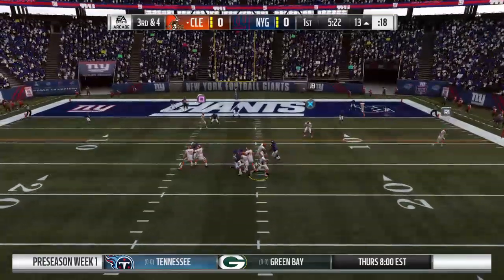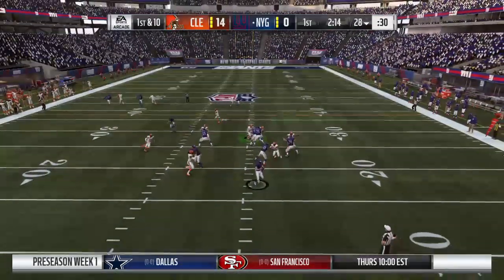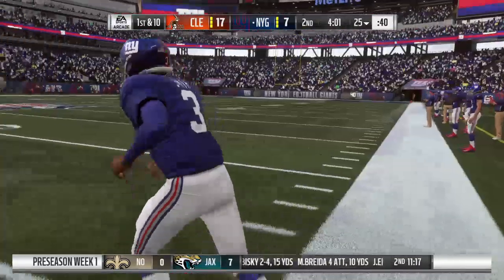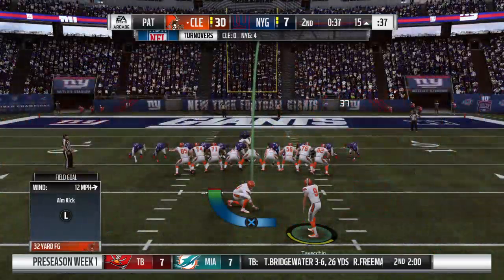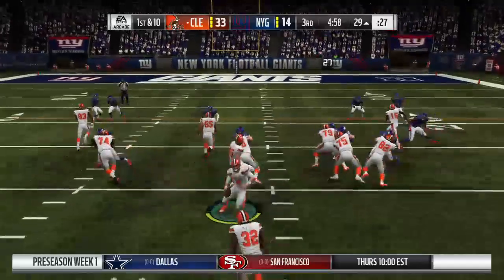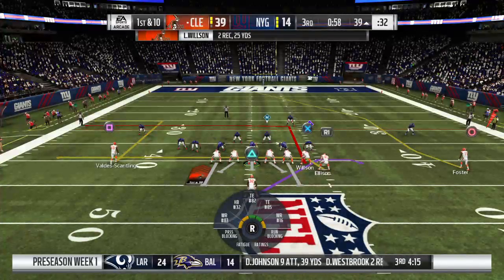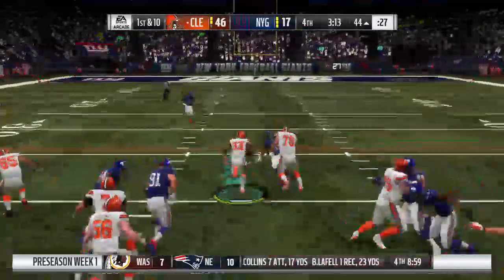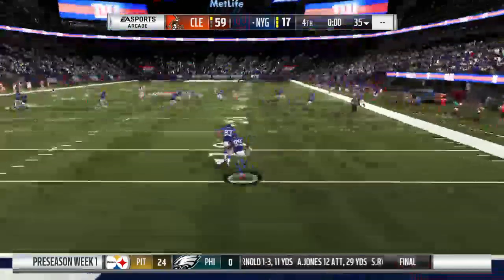Madden 19: Browns @ Giants 'Pre2'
Official channel of IamJpg.
I record as much as I can.

Livestream Schedule..

Usually every other day; will stream everyday if possible.
Weekend: Every other weekend